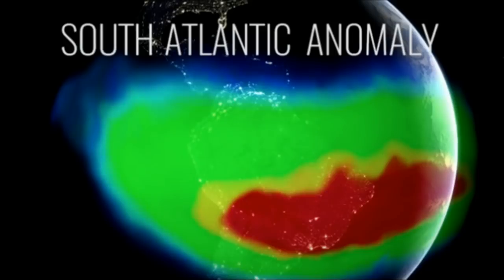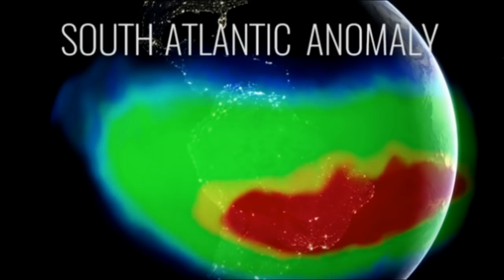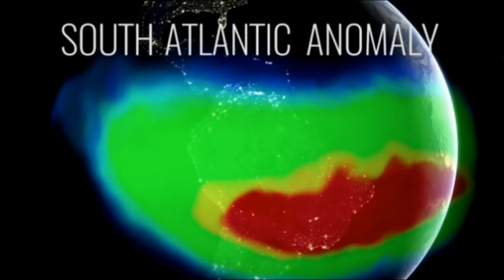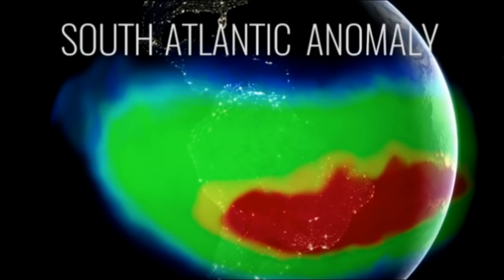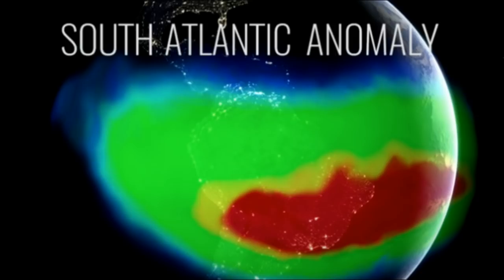Massive South Atlantic Anomaly Is Splitting In Two! Connected to Magnetic Pole Shift?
The area of dramatically weakened magnetic field strength is known as the South Atlantic Anomaly (SAA) and stretches from western Africa to South America. -